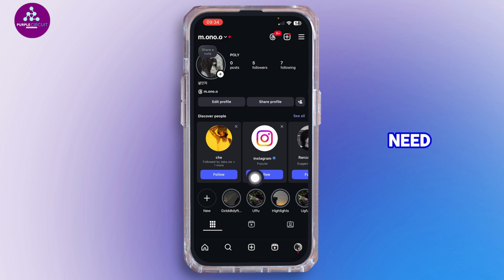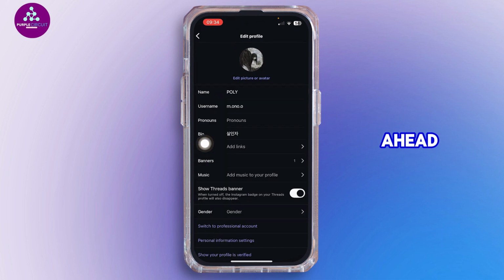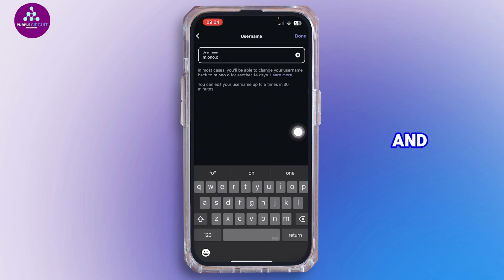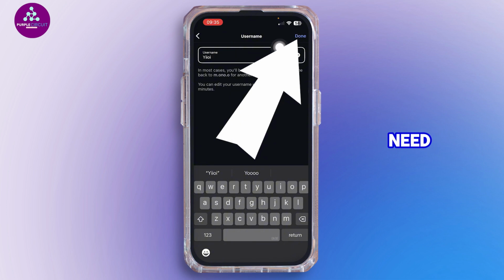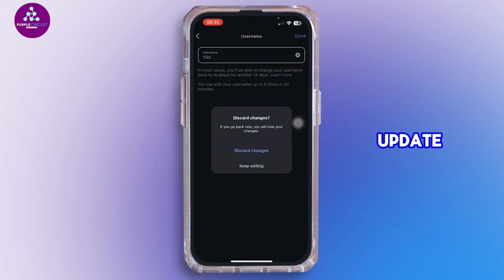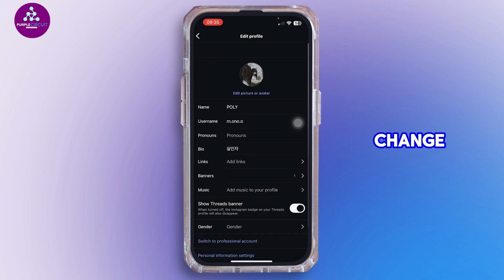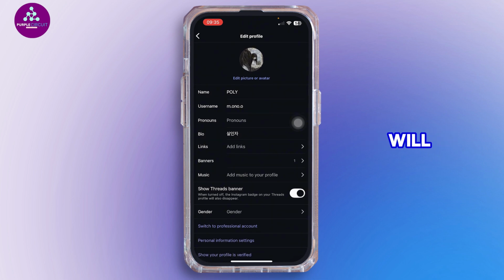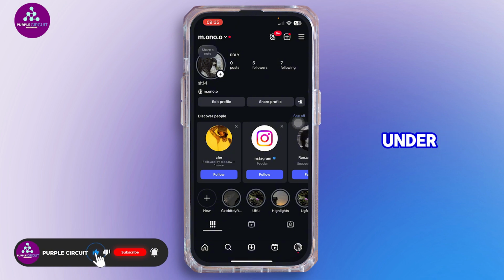How to Change Username on Instagram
How to Change Username on Instagram | 2025 Step-by-Step Guide 📱✏️ | Complete Tutorial

Want to update your Instagram username in 2025? This guide shows you how to change your username quickly and efficiently, whether you’re rebranding or just want something new.

In this video:
0:00 – Introduction
0:10 – How to Change Username on Instagram

We’ll cover step-by-step instructions to update your username in Instagram settings, check for availability, and troubleshoot common issues like username conflicts or errors. Learn tips to keep your new username consistent across other social media accounts.

Rebrand your Instagram—follow this 2025 guide to change your username effortlessly!